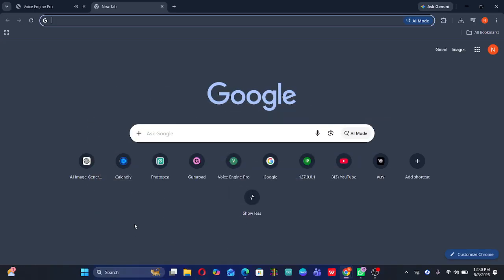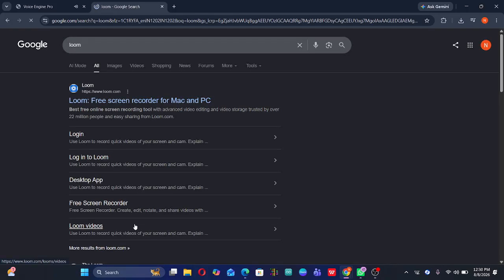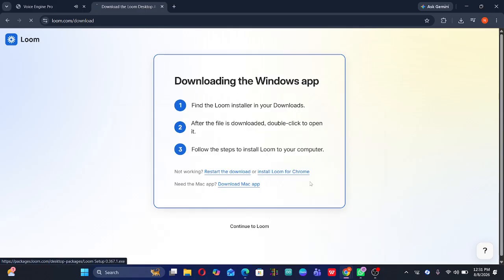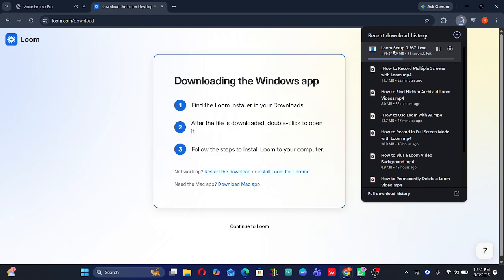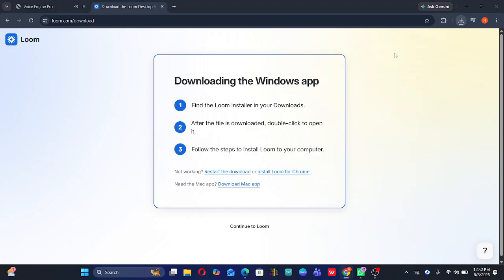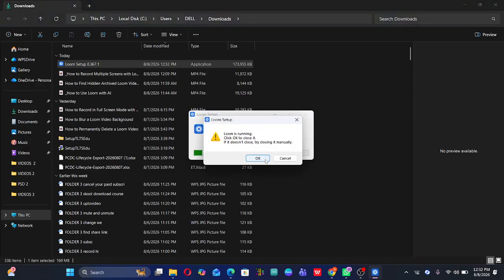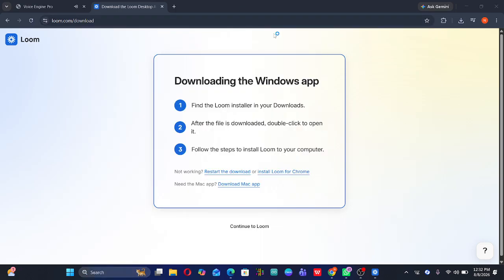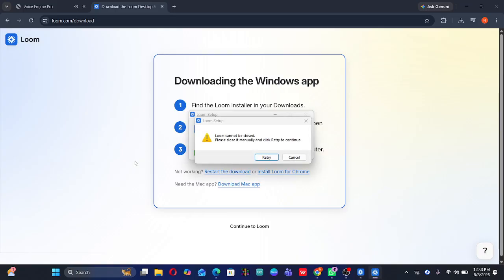How to Download the Loom Desktop App (Step By Step) (2026 Guide)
Installing the Loom desktop app can be frustrating if you're not sure where to start. This video shows you how to find the official download page, guide you through the installation process step by step, help you set up your account, and demonstrate how to launch the app for the first time. By the end of this tutorial, you'll be ready to start creating and sharing your videos with ease.